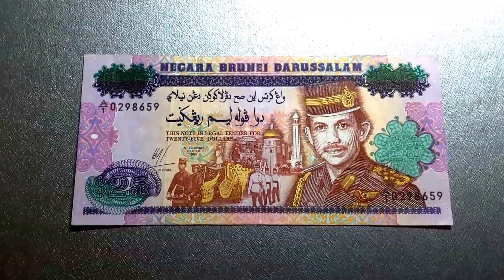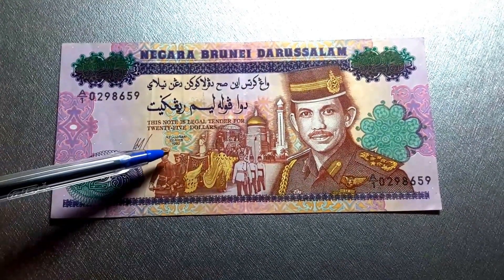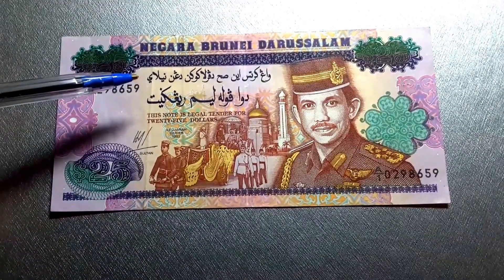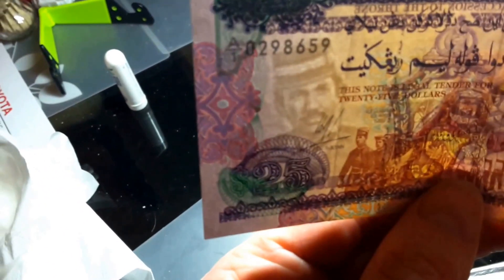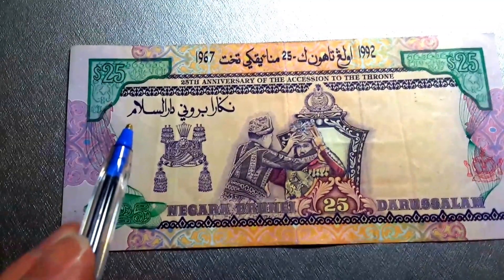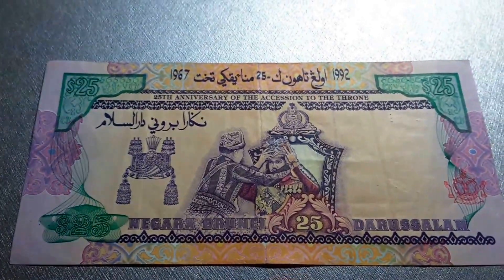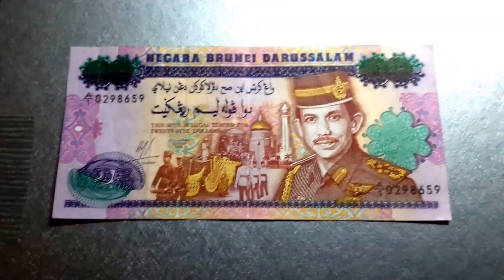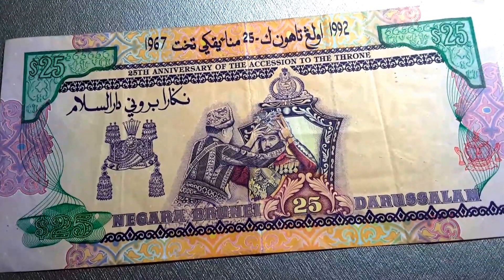Brunei $25 commemorative banknote 1992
TO BUY BRUNEI CURRENCY